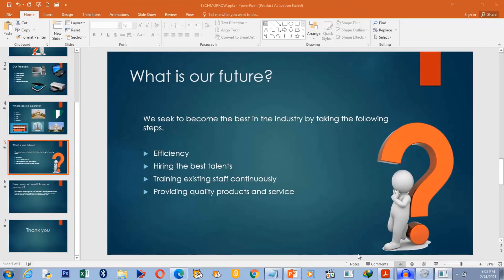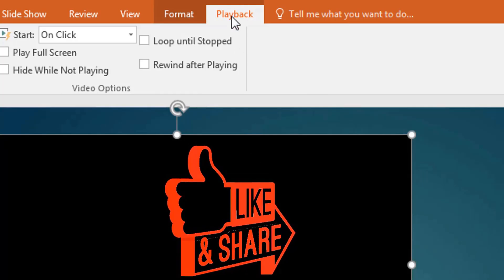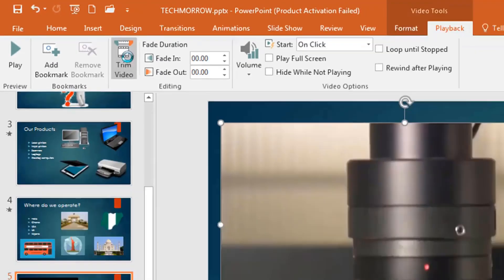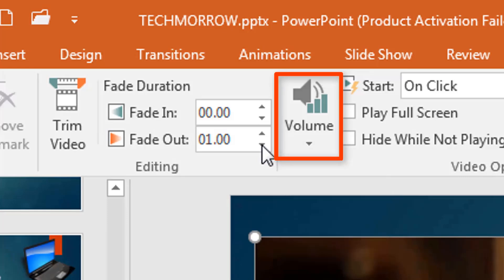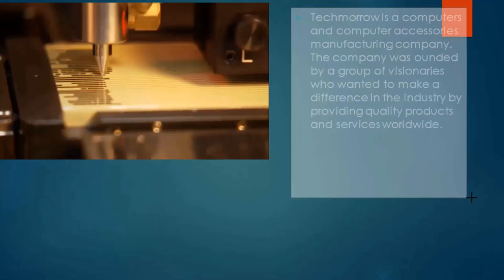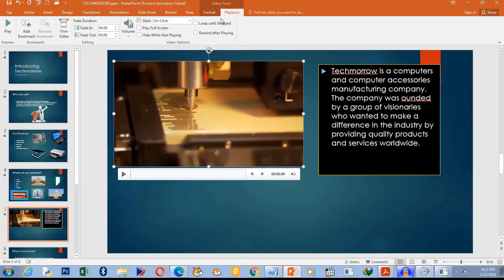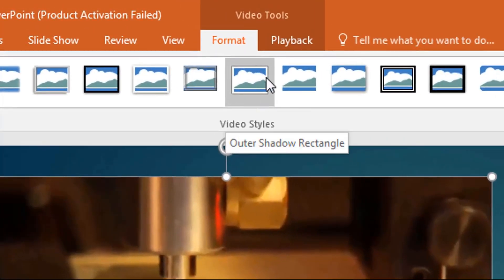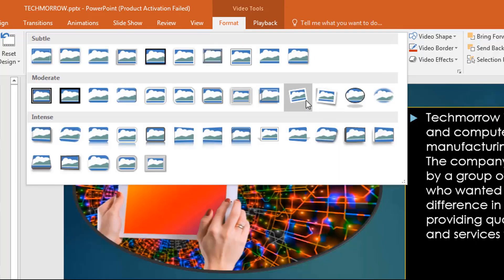How to Insert a Video in PowerPoint | Step-by-Step Tutorial for All Versions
Learn how to insert a video into your PowerPoint slides easily and professionally! In this step-by-step tutorial, we’ll show you how to embed or link videos in Microsoft PowerPoint presentations—perfect for teachers, students, business professionals, and content creators.

📌 What you'll learn in this video:

How to insert videos from your computer

How to embed YouTube videos

Tips for smooth video playback during presentations

Compatible formats and troubleshooting

No matter which version of PowerPoint you're using—2013, 2016, 2019, or Microsoft 365—this guide has got you covered.